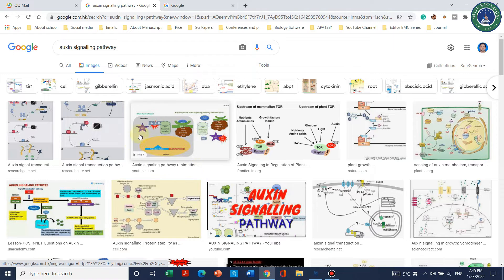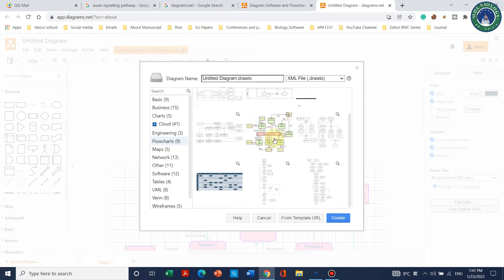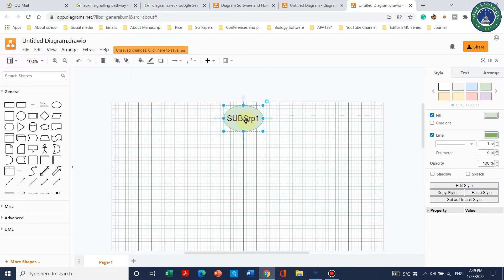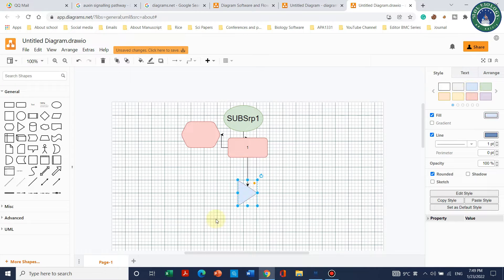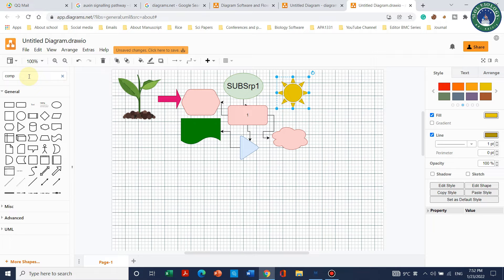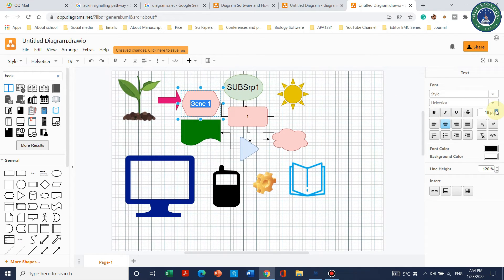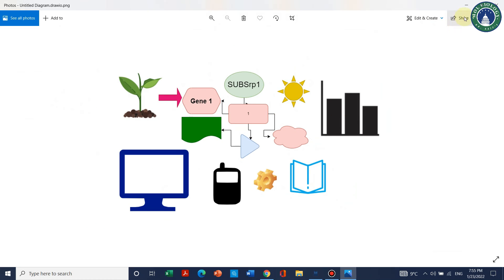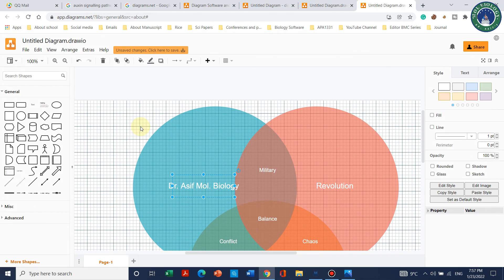How to draw graphical abstract, pathway and diagram using online tool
In this video, I have demonstrated how to use an online tool (diagrams.net) to draw diagrams for your review and research articles.
How to draw figure, pathway and diagram using online builder tool
How to draw an online pathway for a review paper
How to draw a pathway for a review paper
How to build an online pathway for a research paper
How to draw an online diagram for a review paper
How to draw a diagram for a review paper
How to build an online diagram for a research paper
How to draw diagrams and graphs for research papers
How to draw figures for research papers
How to draw figures for a review paper
Flow charts for research paper
How to draw figures and tables for research articles and review papers
How to create a flowchart
How to draw Research Proposal Flow Chart
How to draw graphical abstract for research paper
How to draw graphical abstract for paper paper
How to draw figures using drawio.io
How to draw a graphical abstract using PowerPoint
How to draw a graphical abstract using the online tool
How to draw a graphical abstract using Adobe photoshop
How to draw figures and diagrams  using power point